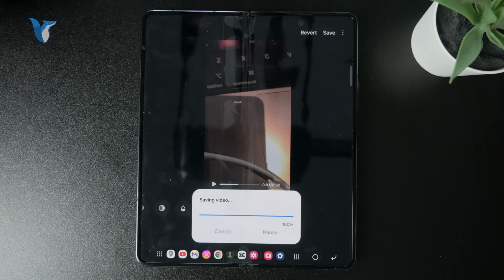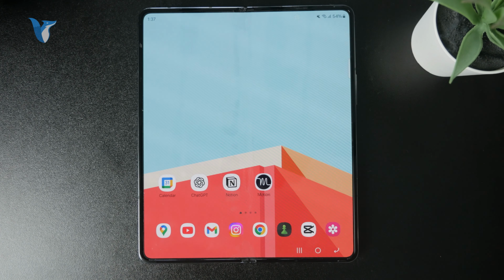How to Make Blurry Video Clear in Android (tutorial)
Got a blurry video on your Android device you want to fix? In this video, I’ll show you how to enhance video clarity using built-in editing tools and third-party apps to sharpen and improve quality.